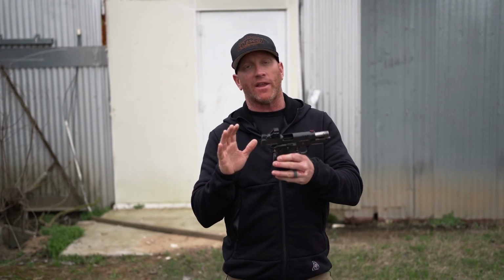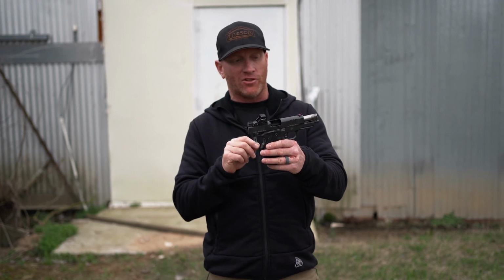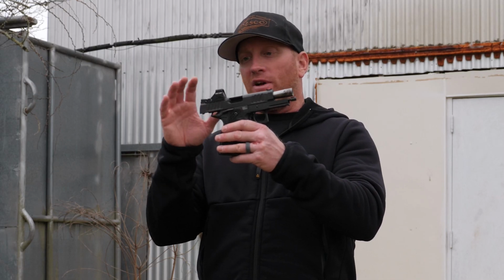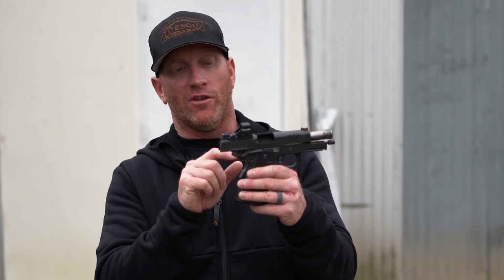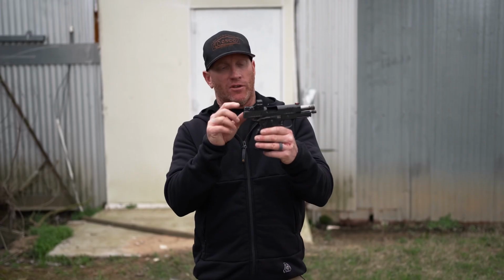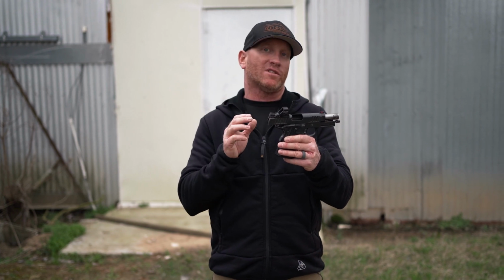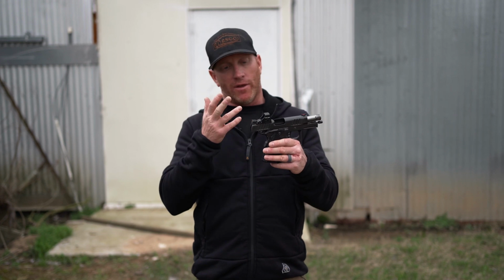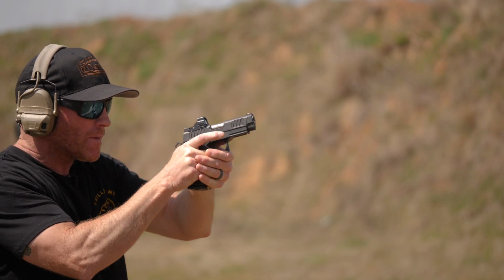Staccato 2011 & Defoor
How I got involved and why.